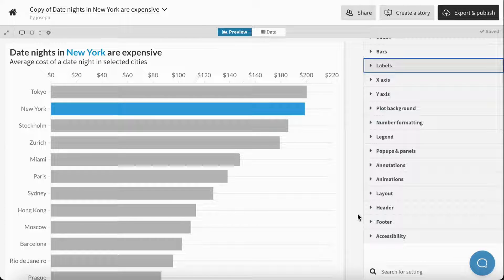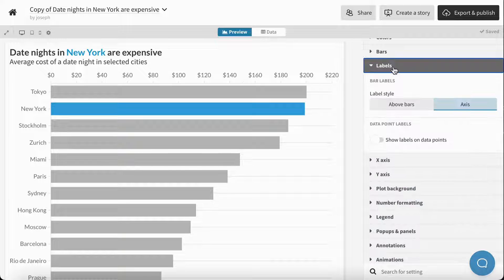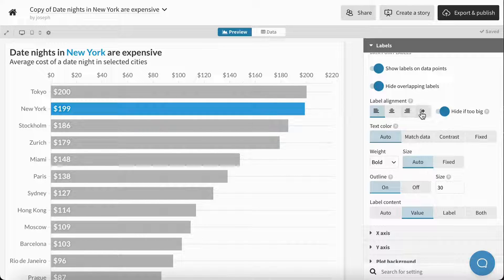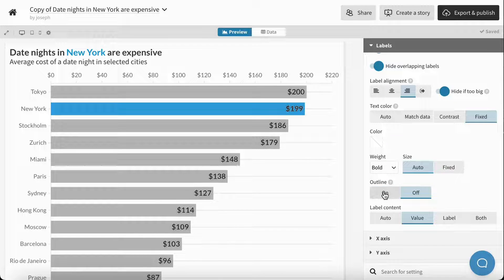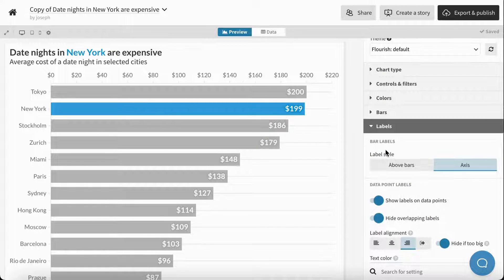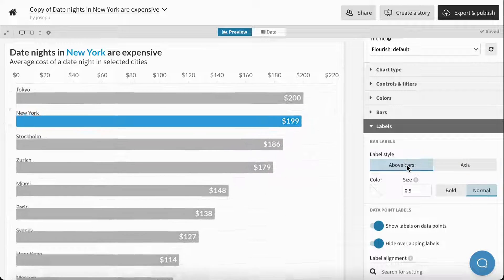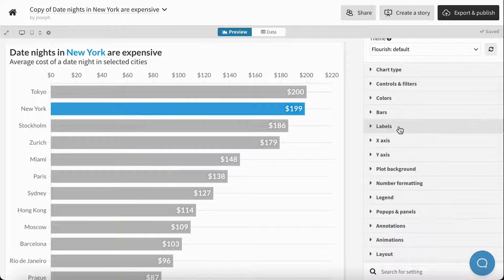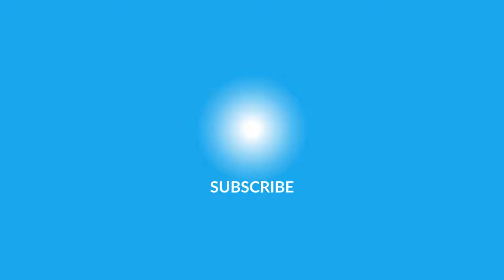How to add labels to a bar chart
Want to make your charts easier to understand? 🤔 In this video, our data viz expert Joseph will show you how to add labels to your bar chart. Labelling your bars can help to simplify your charts and make them easier to read.

About Flourish:

Flourish is the world’s leading tool for data storytelling, on a mission to empower the world to tell impactful stories with data. Flourish can help you create interactive, embeddable visualizations in minutes.